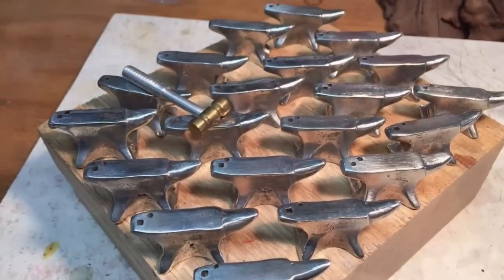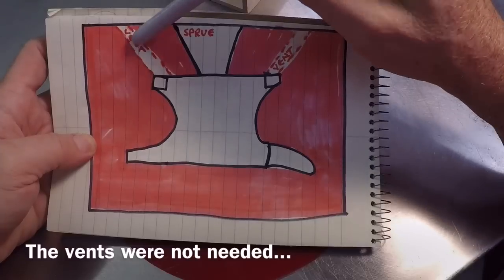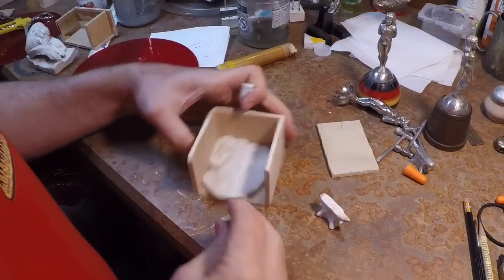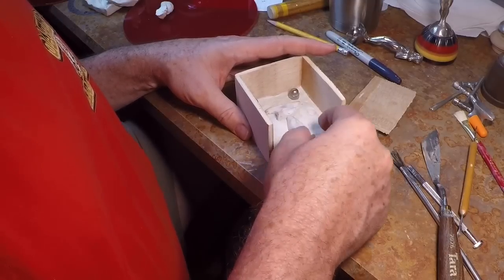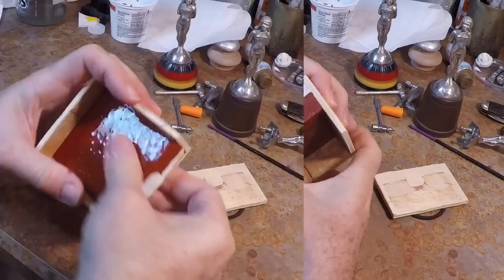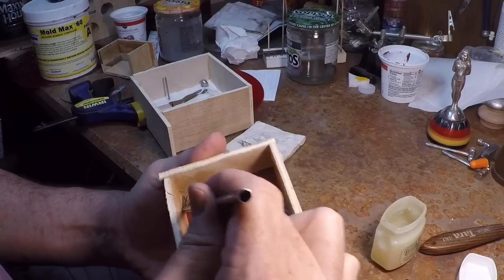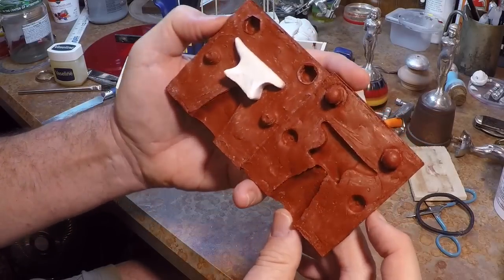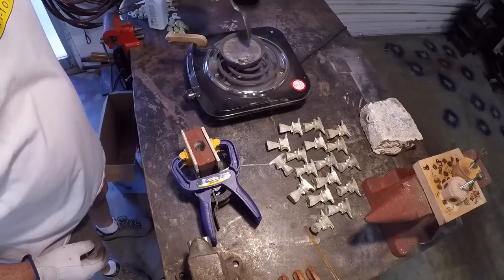How to Cast Seventeen Pewter Mini-anvils Using Mold Max 60 Silicone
This my second batch of these little anvils. My first batch is gone and the mold I made had some shortcomings and was kind or worn out. So in this video I make a new two-part silicone mold using Mold Max 60. Here's a link to the specific kit I used for this project